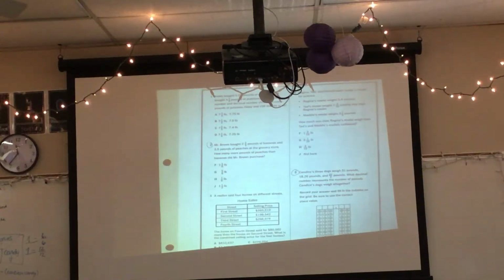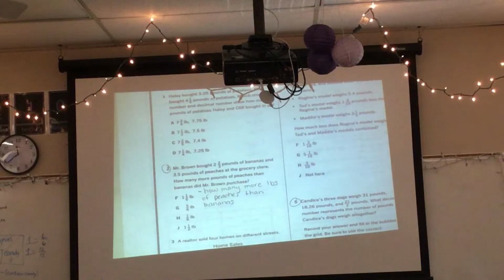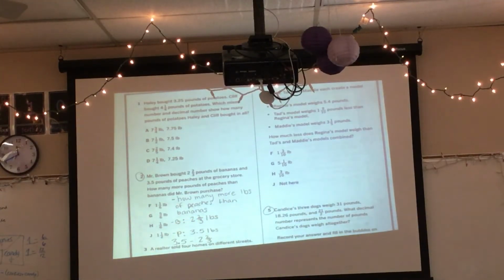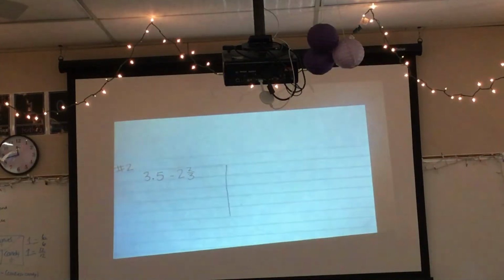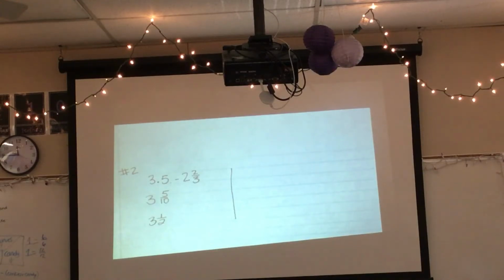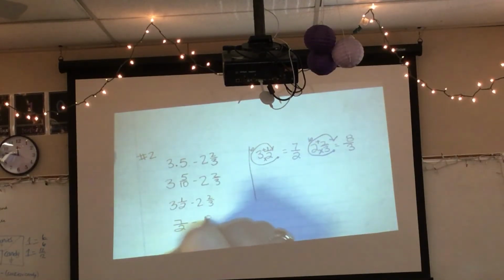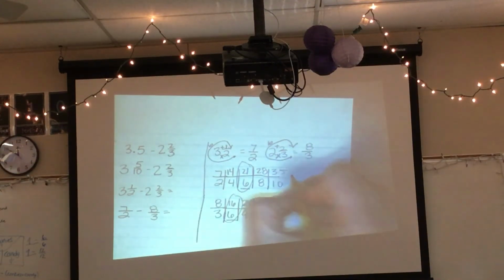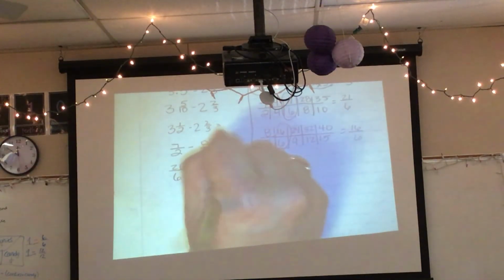Adding Fractions and Decimals: Turning to Fractions